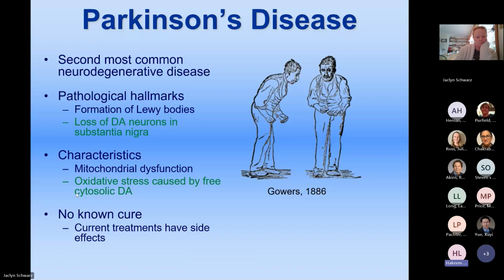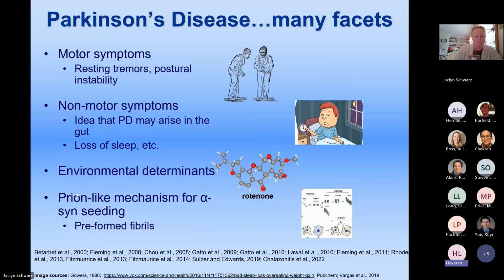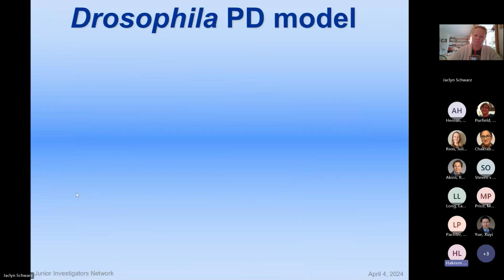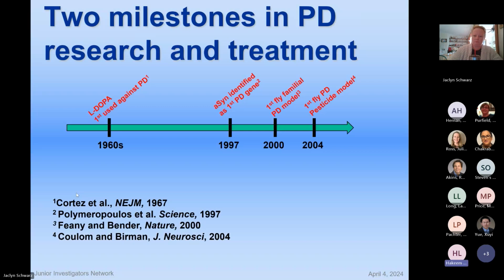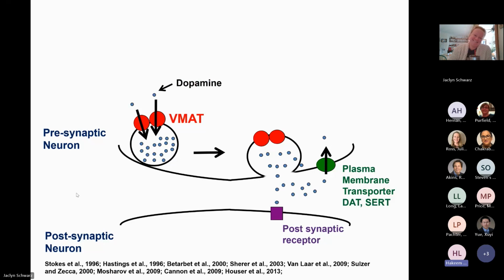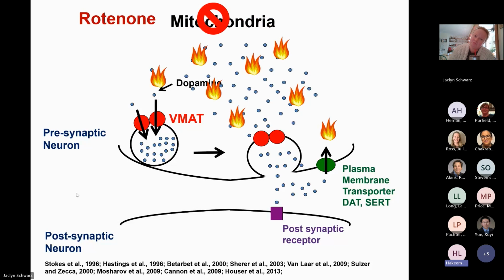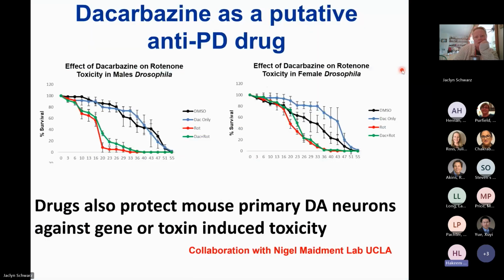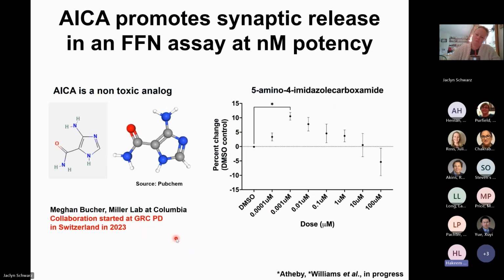Modeling Parkinson's Disease: A Long March to Progress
Presented by Hakeem Lawal, PhD